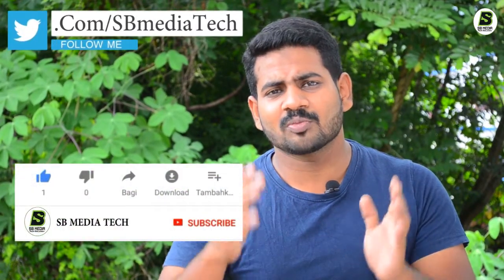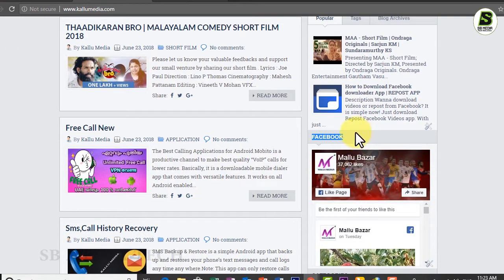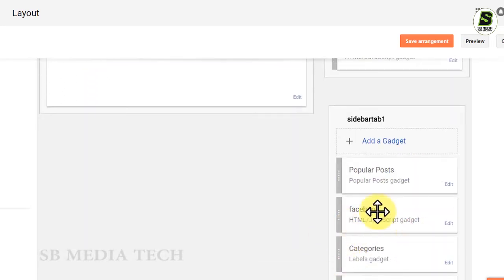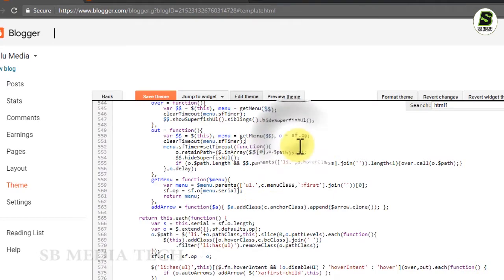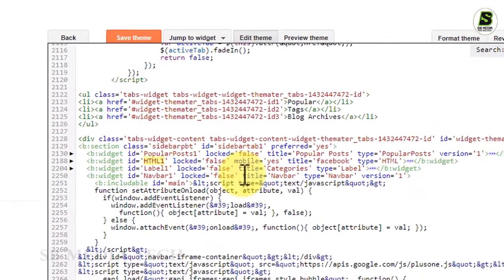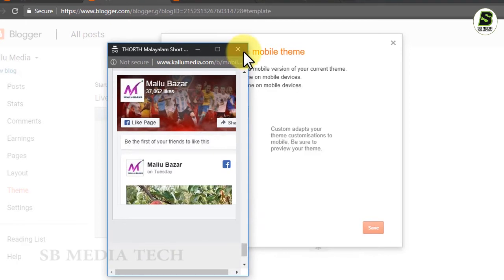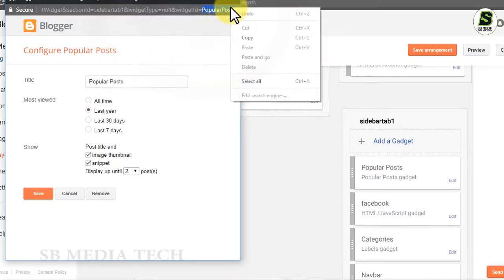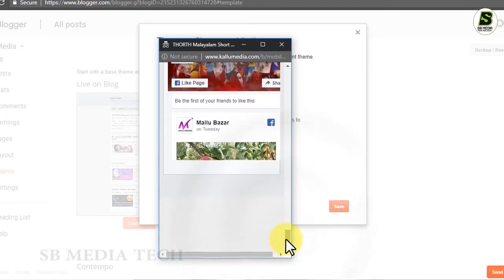How To Show Or Hide Widgets In Blogger Mobile Site . #09 Malayalam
ഒരു ബ്ലോഗ് നിർമിക്കാം അതിലൂടെ പൈസ ഉണ്ടാകാം

SADHIQ BISMI Is The Founder Of SB MEDIA and expert in Computer,Mobile Hardware, And Software And Also Tech And  Social Media Analyst.

©NOTE : All Content used is copyright to SB Media Tech. Use or commercial Display or Editing of the content without Proper Authorization is not Allowed ✔